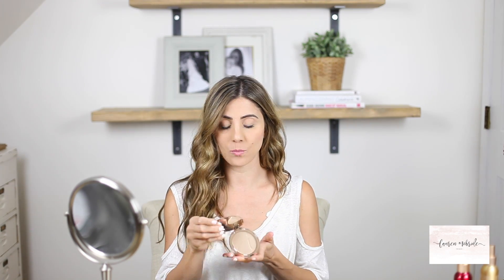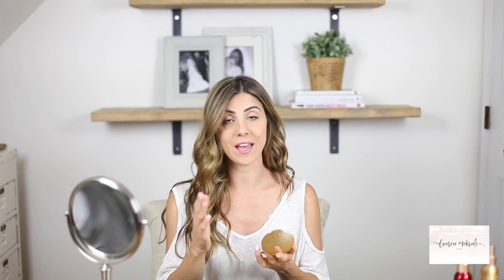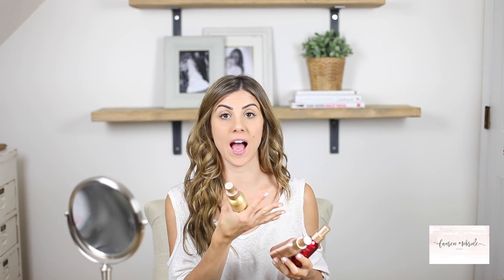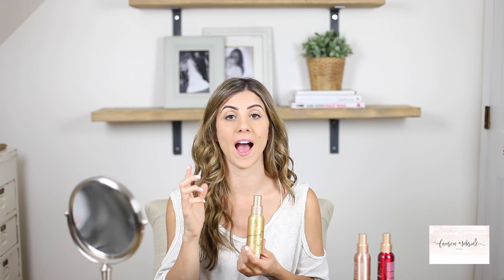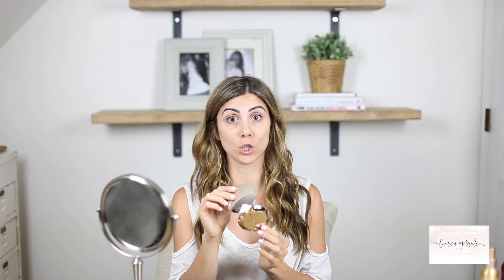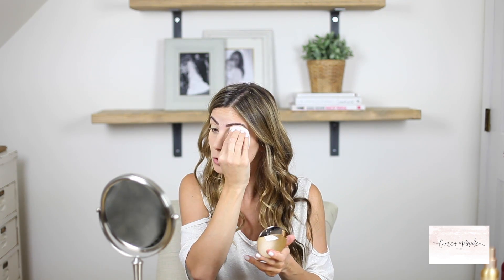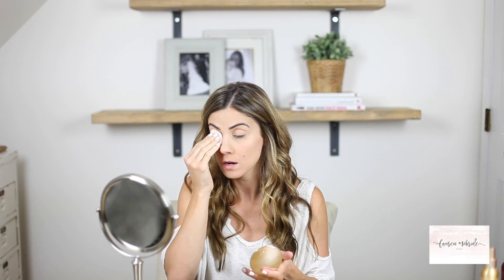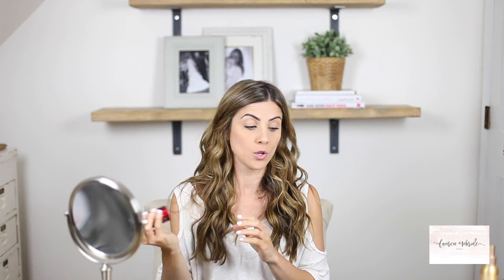5 Minute Mom Makeup Tutorial